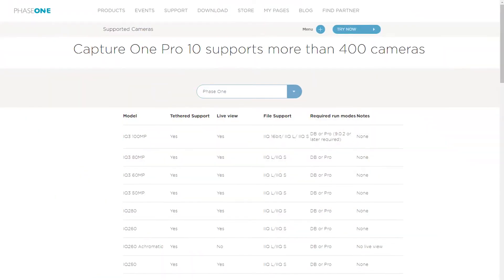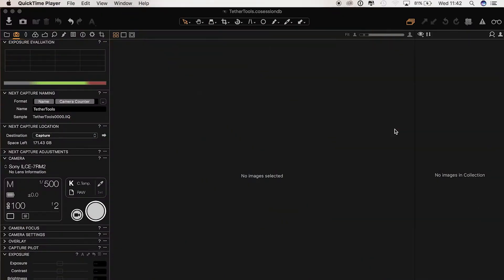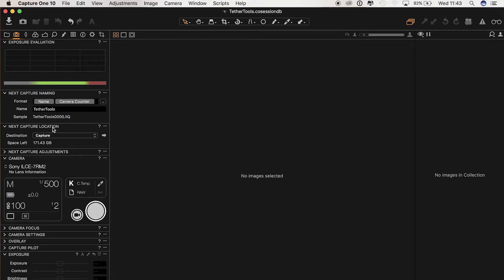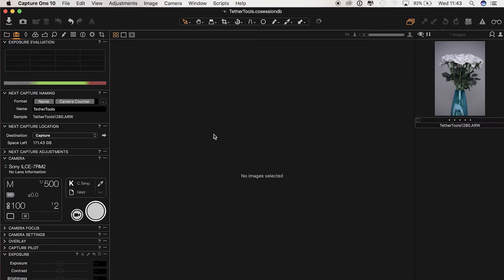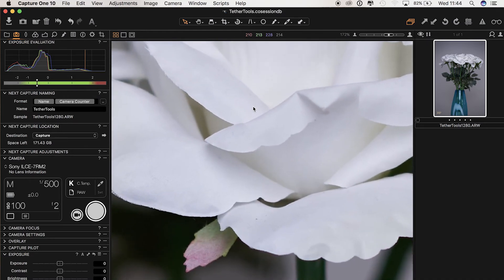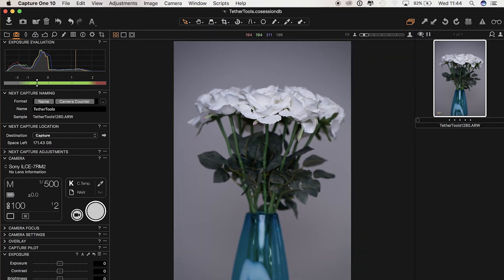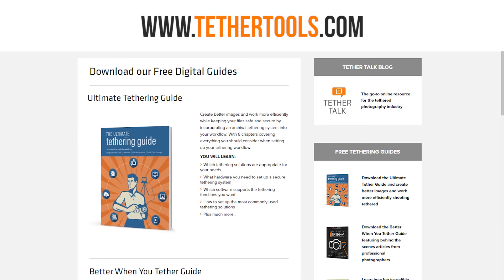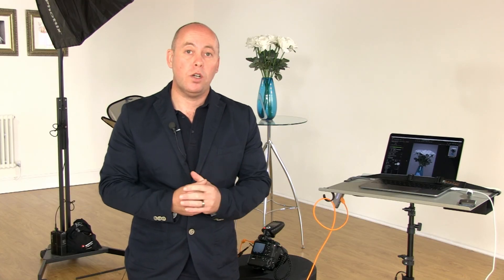GET UP TO SPEED WITH TETHERTOOLS | TETHERING TO CAPTURE ONE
Get up to speed with TetherTools as Rob Pugh takes you through the simple process to start a fast and reliable tether using Capture One.

Tethering is a must for Rob when working with clients. Being able to view the image on a larger screen and apply effects automatically, allows Rob and his client to visualise and discuss the direction of the shoot. Understanding the importance of fast and reliable tethering, Rob guides you step by step through the process for tethering with Capture One.

For more tethering films and over 2,500 films on a range of photography subjects from basics, pro and business check out

Equipment:
- TetherPro USB 3.0 SuperSpeed Cables
- TetherPro USB 3.0 SuperSpeed Active Extension Cable
- TetherTools JerkStopper Extension Lock
- TetherTools Jerk Stopper (Clip-on Cable Support)
- TetherTools Aero Master Table
- TetherTools Aero Clip-on Hooks